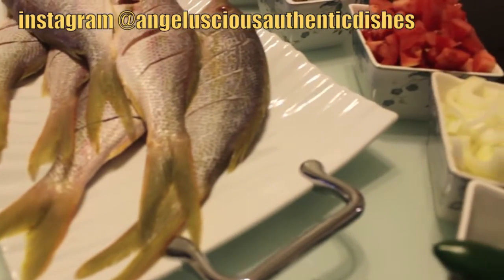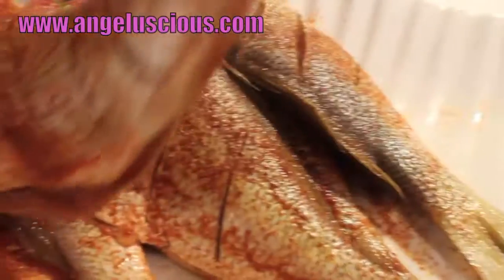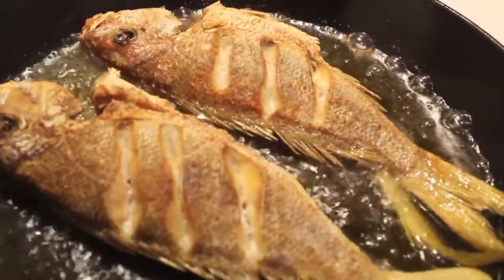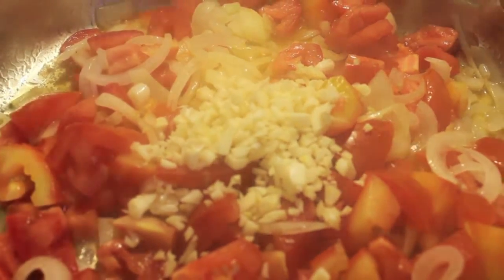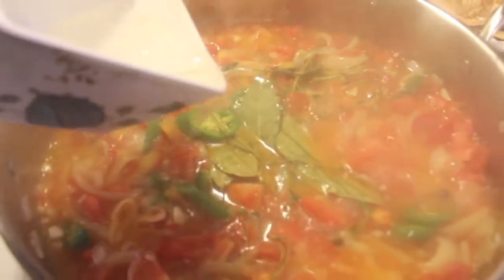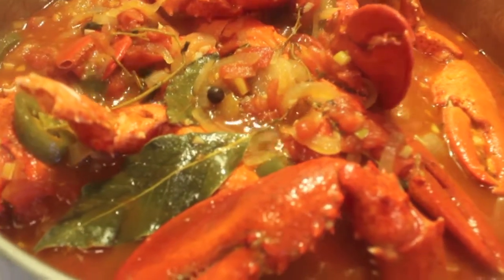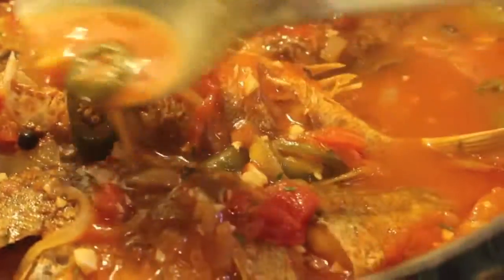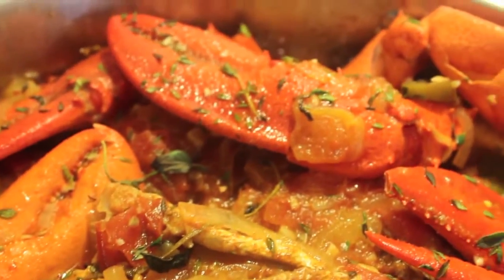Snapper and Lobster Claws in White Wine Tomato Sauce (Seafood Stew)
Angeline, author of "From My Taste Buds To Yours," a cancer survivor, culinary extraordinaire, food enthusiast, food photographer, Le Cordon Bleu alum and an Angel, shares her love and passion for all things culinary, who reinforces cooking from scratch with foods from the EARTH, while limiting processed foods.